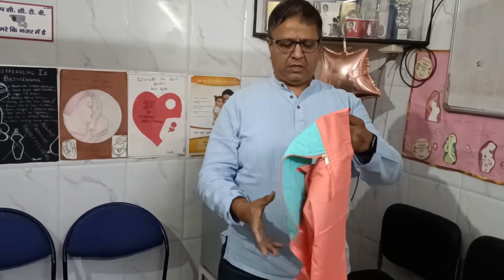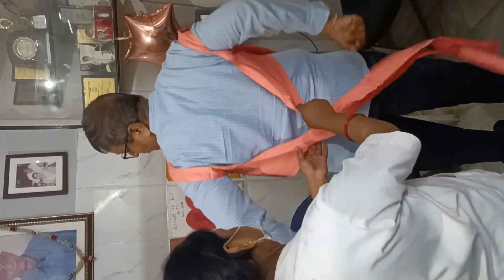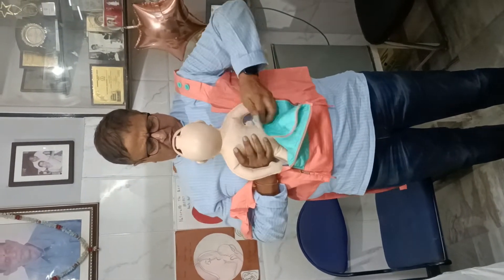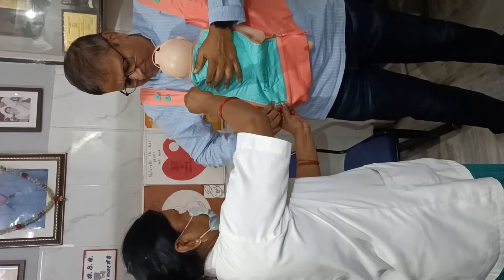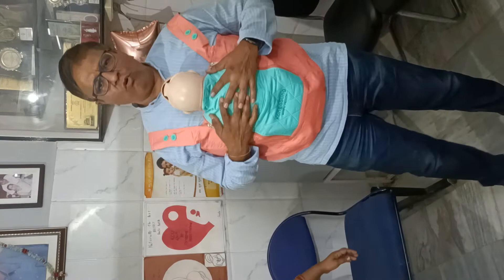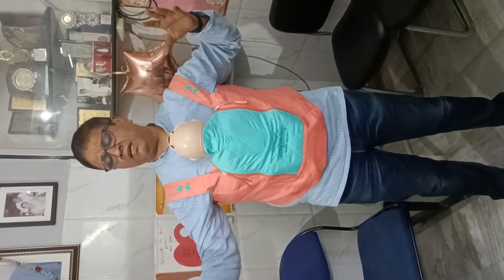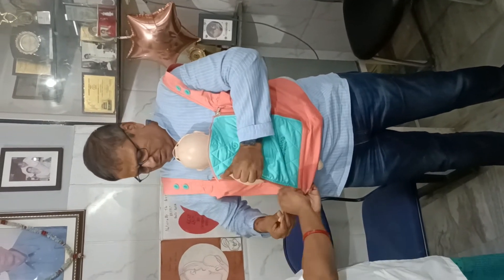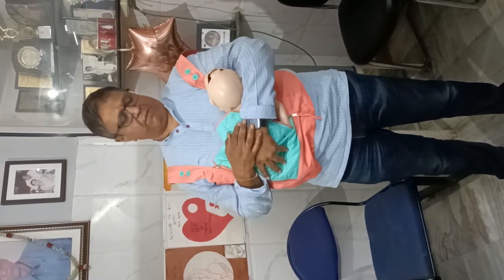KANGAROO MOTHER CARE NEW TECHNIQUE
DEMO OF USING KANGA SLING IN KANGAROO MOTHER CARE TO OREVENT HYPOTHERMIA IN A SAMLL BABY